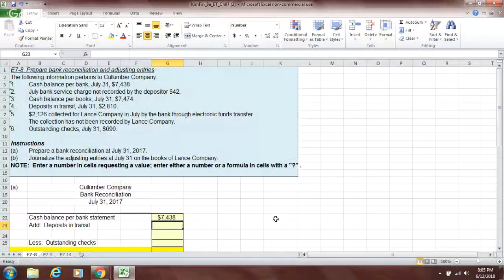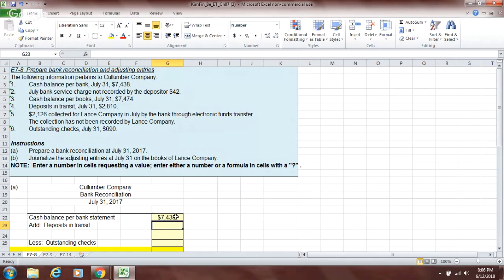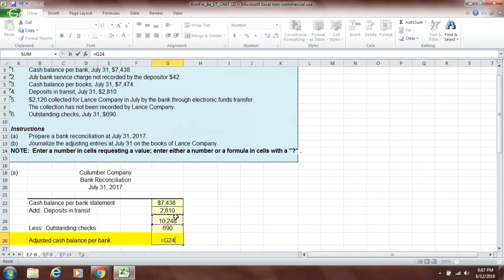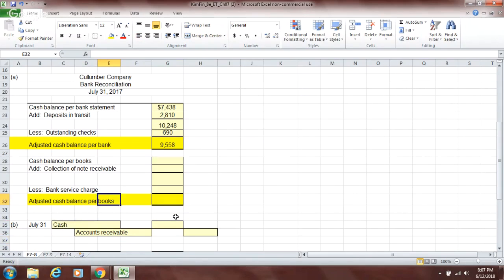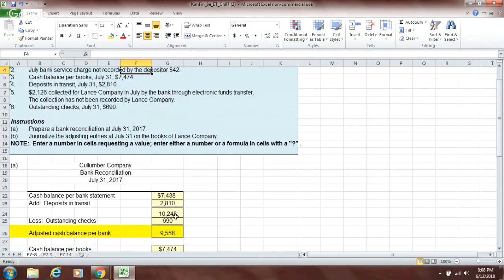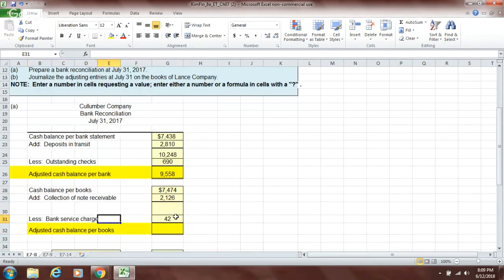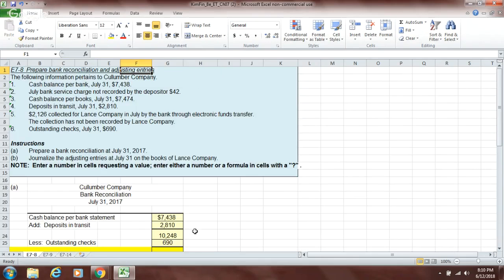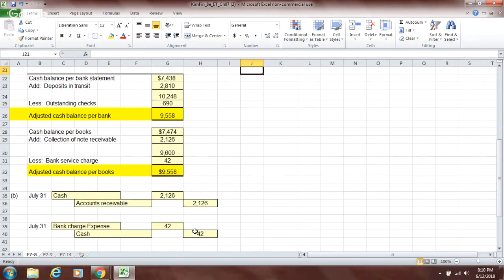Lesson 8 chapter 7 exercise 8